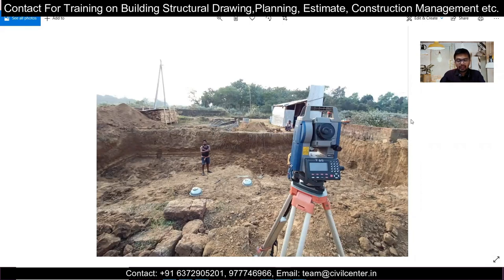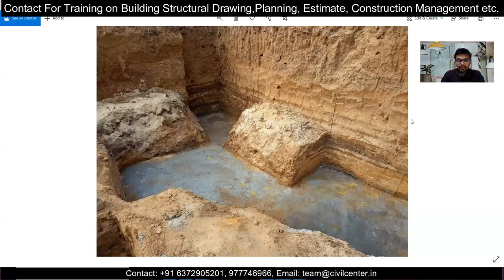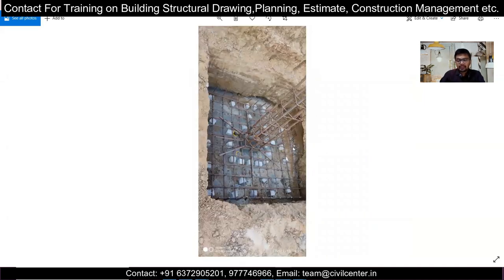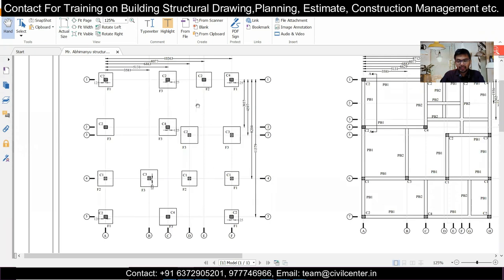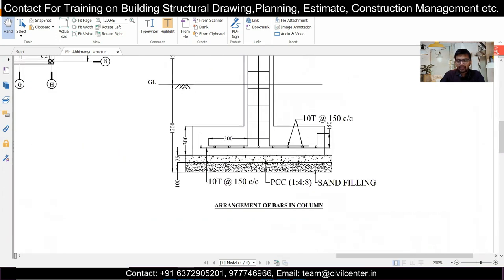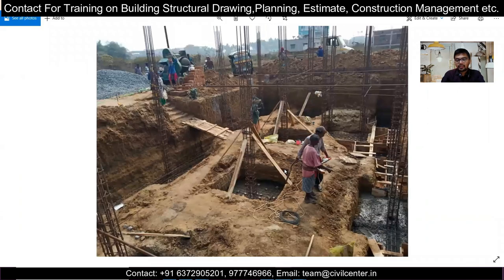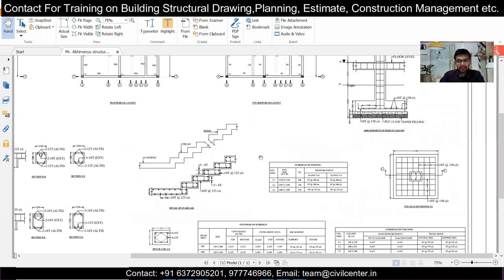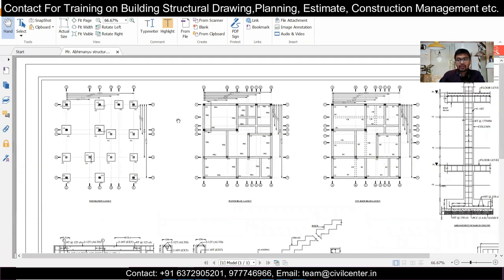How to Study and Execute the Structural Drawing of Footing?